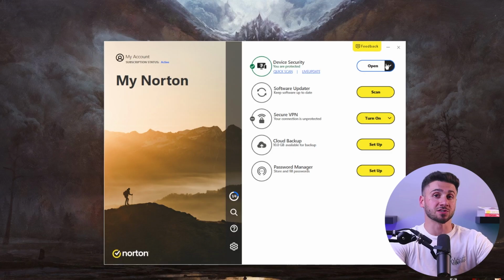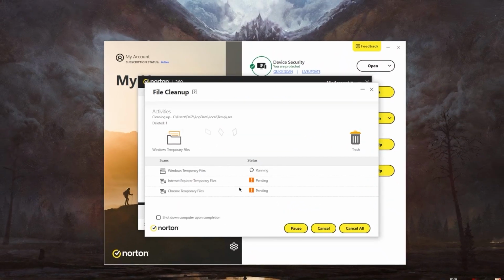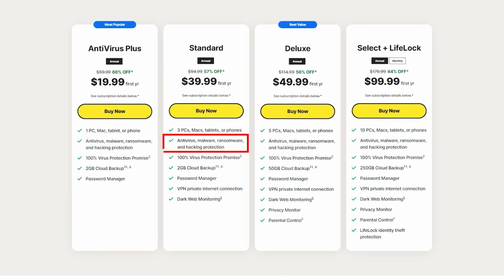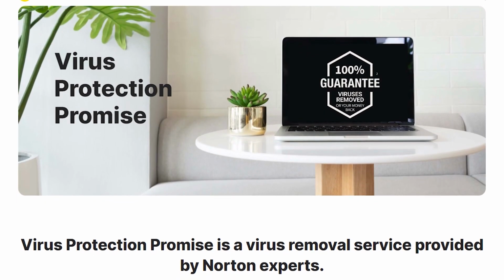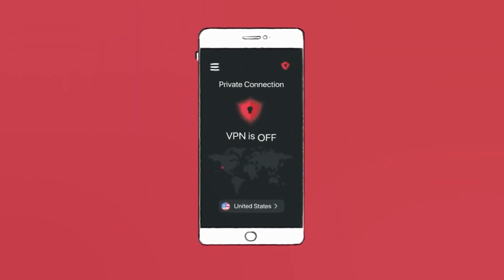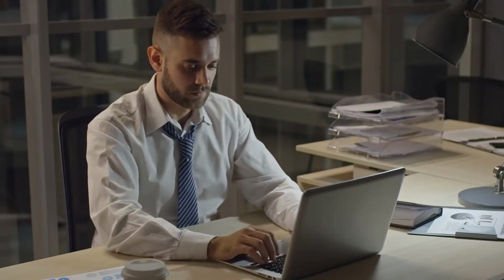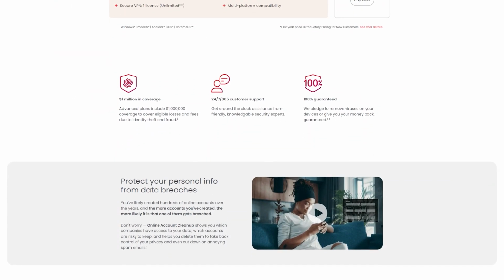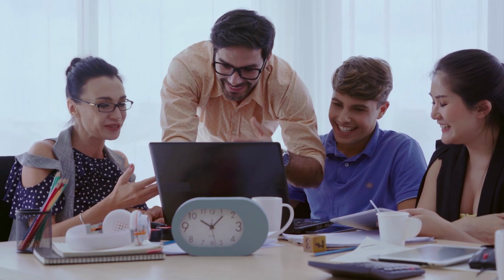Best Antivirus for Windows 7 | Enhanced Security for Legacy Systems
The best antivirus for Windows 7. Protect yourself from malicious software and unauthorized access, and secure your legacy system today with the best antivirus software for Windows 7.
💥EXCLUSIVE DISCOUNTS AUTOMATICALLY APPLIED TO ABOVE LINKS💥

In today's video, we're going to answer a question many of you have been asking which is:  'What is the best antivirus software for Windows 7?' Now, even though Windows 7 is a legacy system, security is just as important. We’ve conducted in-depth research to answer this question, and if you're interested in any of the antivirus software we discuss, we've got links in the description offering the best discounts that you won't find directly on their websites! So, let's get started! The efficacy of an antivirus software hinges on several factors, such as its ability to detect and neutralize threats in real time, its impact on your system's performance, and the assortment of features it provides. For most Windows 7 users, we suggest running a full system scan at least once a week with your selected antivirus; this ensures your system stays free from malware and continues to perform optimally. But let's not forget that real-time protection is equally important. An effective antivirus should constantly keep an eye on your system, spot threats as they appear, and swiftly quarantine or eradicate them before they can inflict damage. Keep in mind that everyone's needs vary, making it vital to select an antivirus that meets your specific needs. We advise you to choose an antivirus that updates regularly to combat the latest threats and challenges. And our top 3 picks, which we're about to reveal, fit these criteria perfectly. Having highlighted the importance of choosing the right antivirus, let's explore the top 3 antivirus brands for Windows 7 users in 2026. Now, these brands truly stand out as the best in the cybersecurity industry, especially for legacy systems like Windows 7. Don't forget, we've got exclusive deals for all three brands, available in the description below. Remember, these discounts are not available by visiting their websites directly. And that's it for today.

Hope you enjoyed my Best Antivirus for Windows 7 | Enhanced Security for Legacy Systems Video.